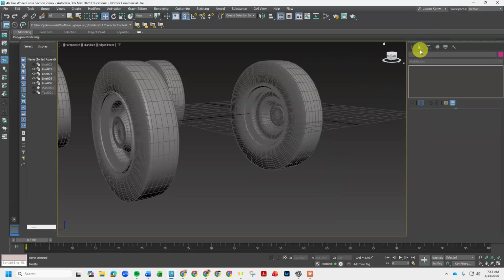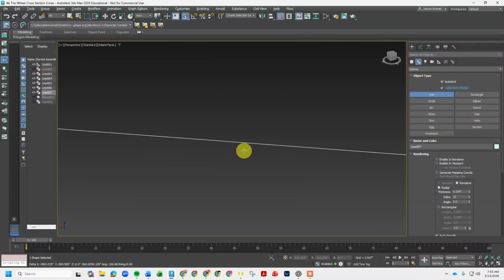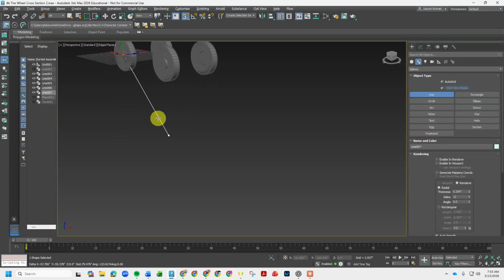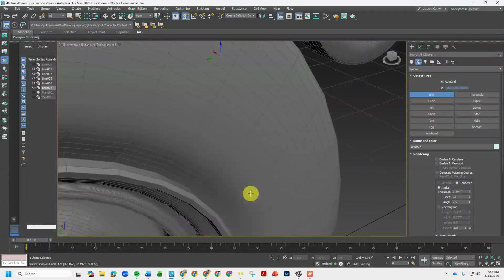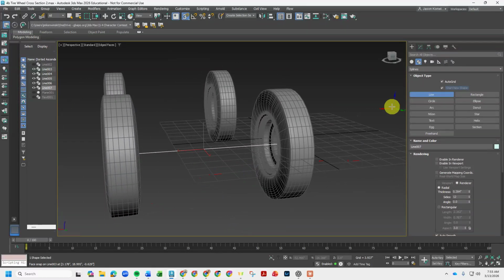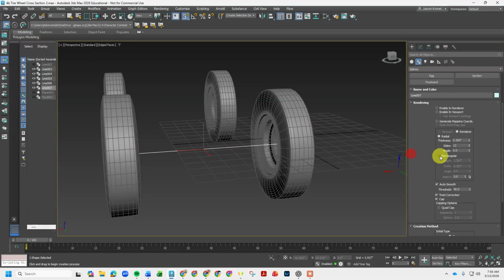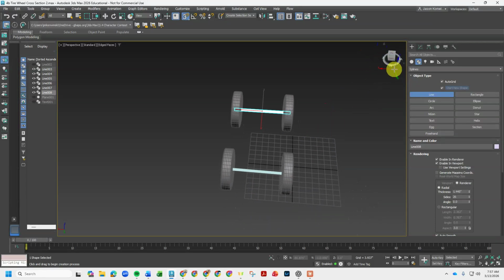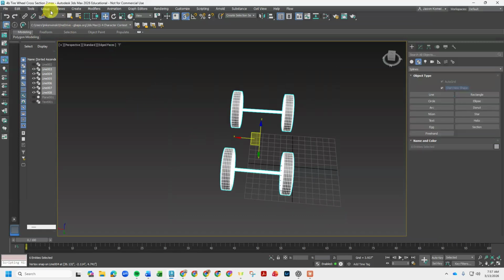4.2c Car Axle Rendering a line to add volume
In this 3ds Max tutorial, you’ll learn how to add volume to a car axle by rendering a spline line and converting it into 3D geometry. This lesson focuses on using splines to define structure and then applying rendering or modifier techniques to give the line thickness and physical form. This is a fundamental workflow in mechanical modeling and product design, where simple 2D paths are transformed into functional 3D components.

By the end of this lesson, you will be able to create a spline to define an axle shape, adjust vertex types for clean curves, enable spline rendering settings to add thickness, control radius and sides for smoother geometry, and evaluate surface quality for a clean mechanical result.

⏱ Chapters:
0:00 – Introduction & lesson overview
0:18 – Drawing the axle line between wheels
0:33 – Setting up vertex snapping
1:12 – Connecting the line to both wheel centers
1:25 – Enabling Render & Viewport display
1:42 – Adding radial thickness to the line
2:00 – Adjusting render sides for the axle
2:21 – Repeating the process for the second axle
2:56 – Grouping wheels and axle as a reusable set
3:12 – Wrap-up & next steps

This lesson is ideal for students learning mechanical modeling, spline-based workflows, and foundational 3D modeling techniques used in automotive visualization and engineering design.